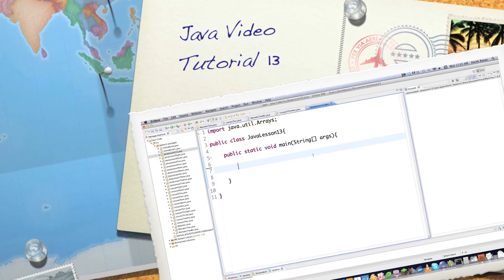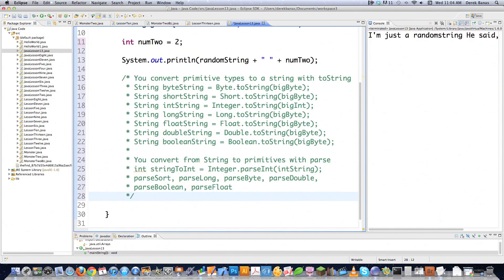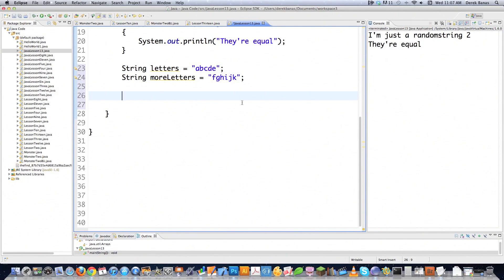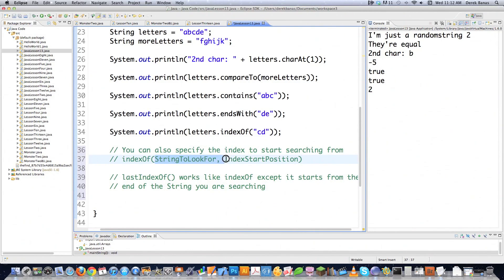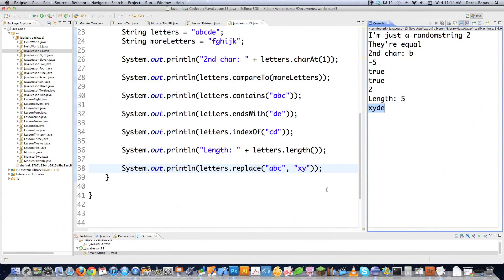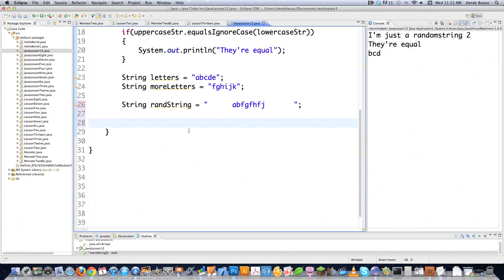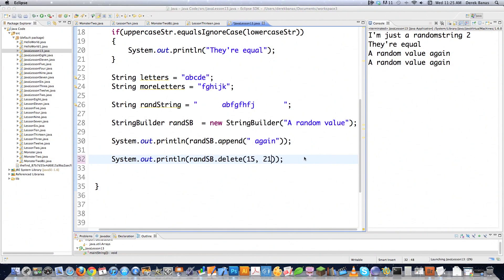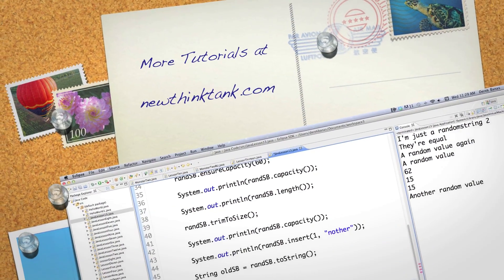Java Video Tutorial 13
In this part of the Java Video Tutorial I cover most every method available for manipulating Strings and StringBuilders.